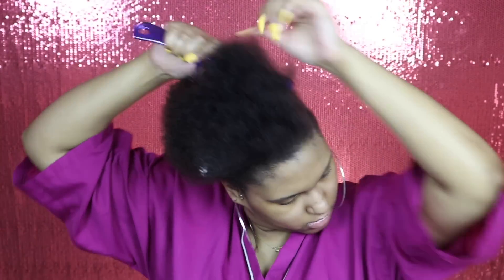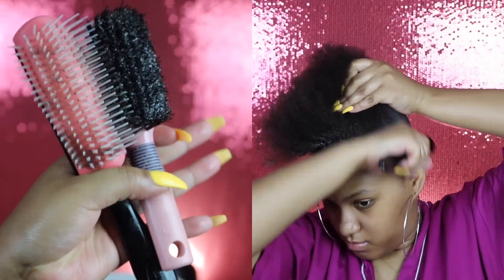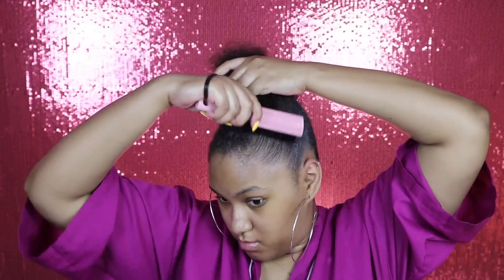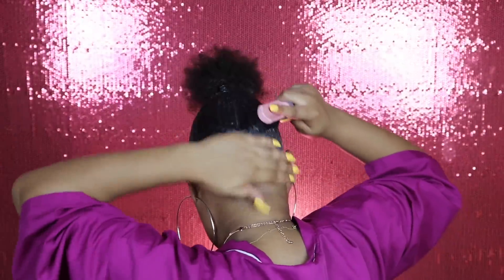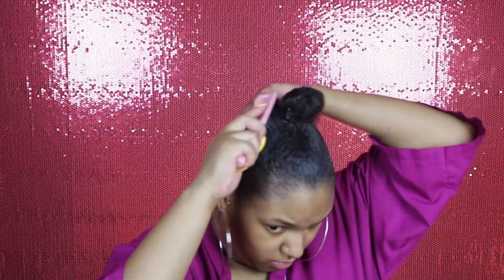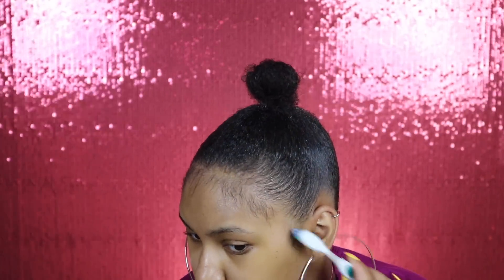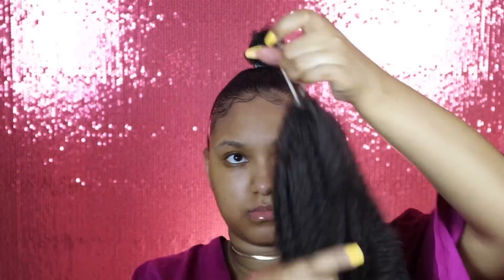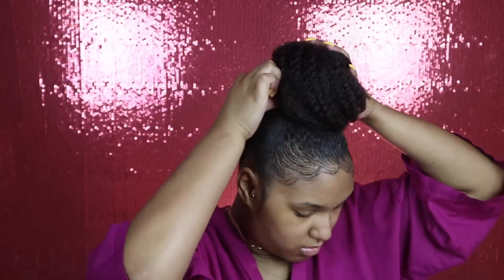Sleek HIGH Bun on Short Natural Hair + "Baby Hairs"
Today I just showed you guys a quick and easy bun hair style! This has been my go to summer style!

P  R O D U C T S :
-The Mane Choice Daily Moisturizer & Sealing cream
-The Mane Choice "Doesn't Get Much Butter Than This"
-ECO Styler Gel w /Olive Oil
-Got2B Freeze Spray
-Scunci Everyday & Active
-Denman Brush
-Boar Bristle Brush
-Head Scarf

C R O C H E T   V I D E O S :